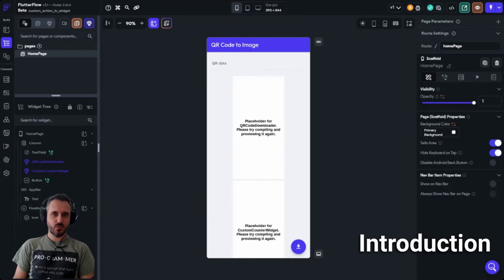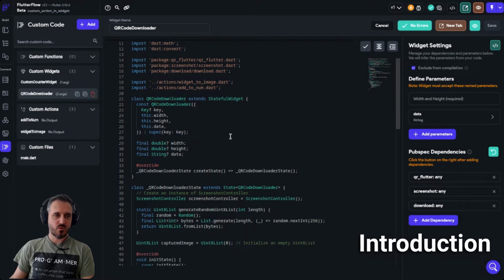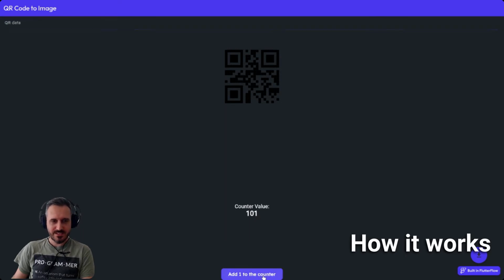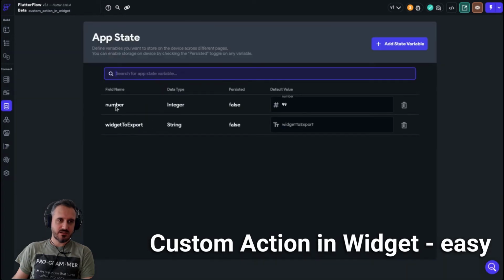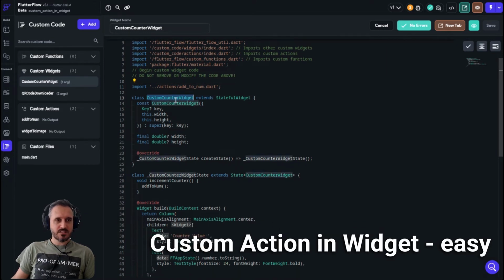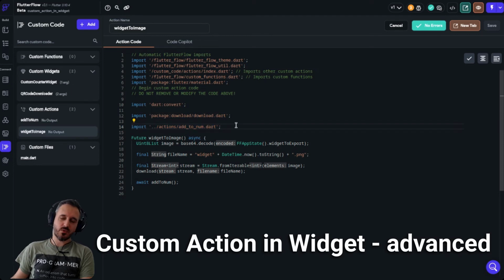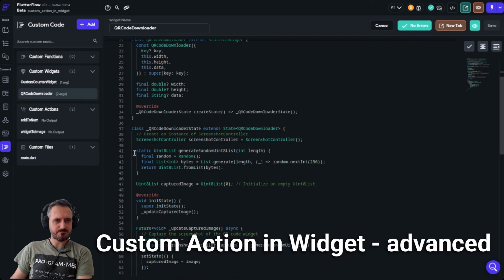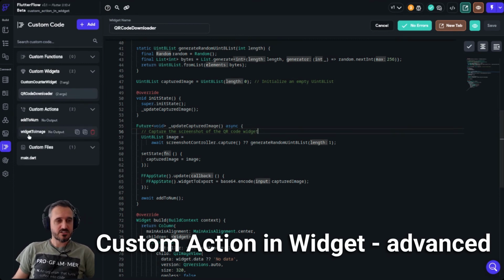Elevate Your App's Functionality: Custom Actions Inside Custom Widgets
My links

In this comprehensive tutorial, you'll learn how to take your FlutterFlow app to the next level by harnessing the power of custom actions within custom widgets. Elevate your app's functionality and streamline your development process as we delve into the intricacies of integrating custom actions seamlessly into your custom widgets.

Discover the art of crafting dynamic user experiences by combining the versatility of custom widgets with the efficiency of custom actions. We'll guide you through the process of effectively utilizing custom actions not only within your custom widgets but also across your app, ensuring that your codebase remains clean and efficient.

Say goodbye to redundant code and embrace the concept of code reuse as we unveil strategies to avoid duplication and optimize your workflow. From concept to implementation, we'll explore practical examples and step-by-step instructions, enabling you to master the art of integrating custom actions inside custom widgets in FlutterFlow.

Join us on this journey to elevate your app's functionality, enhance user interaction, and unlock the true potential of custom actions and widgets in FlutterFlow. Whether you're a seasoned developer or new to the world of FlutterFlow, this tutorial is your gateway to creating remarkable and efficient app experiences. Don't miss out – let's dive into the world of custom actions and widgets today!

00:00 Introduction
05:20 How it works
08:31 Custom Action in Widget - easy
13:43 Custom Action in Widget - advanced
22:41 3k Subs Goal
24:52 Thank you!